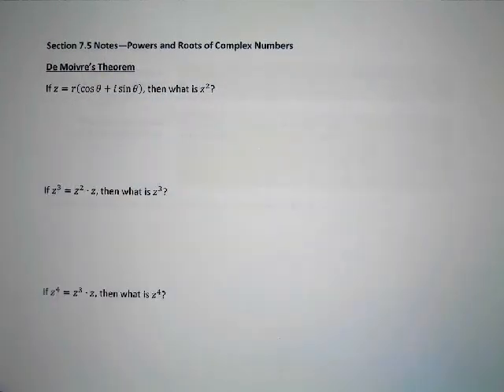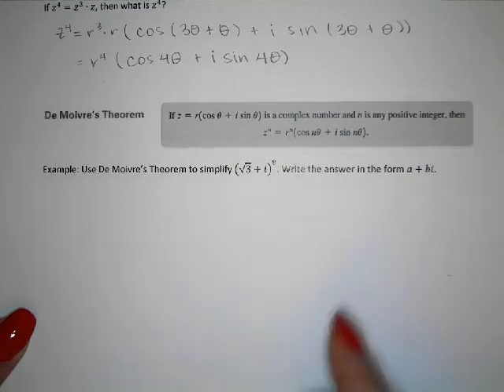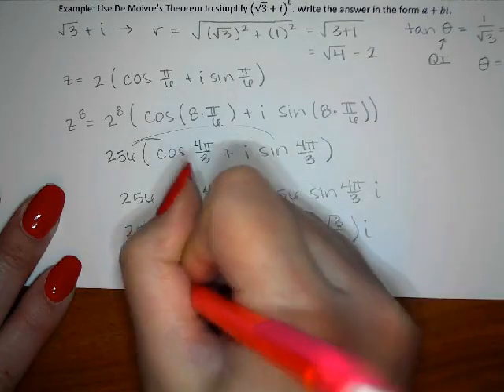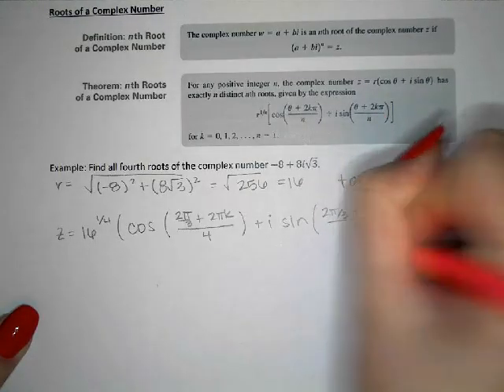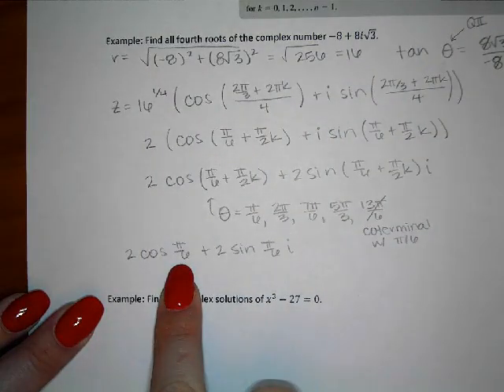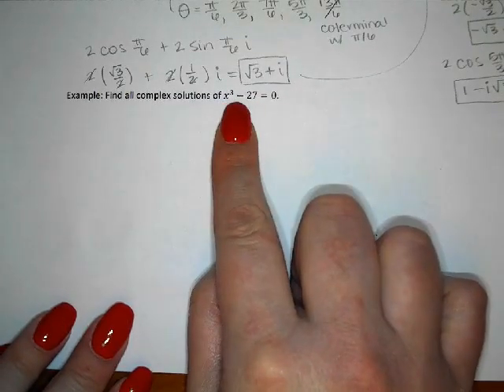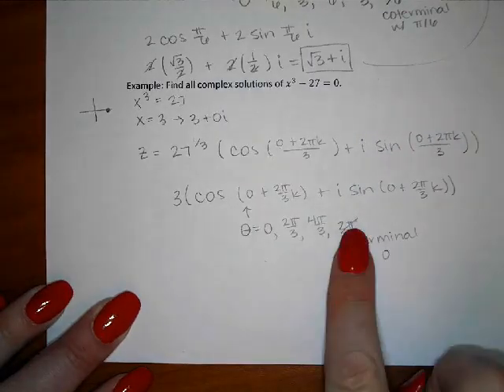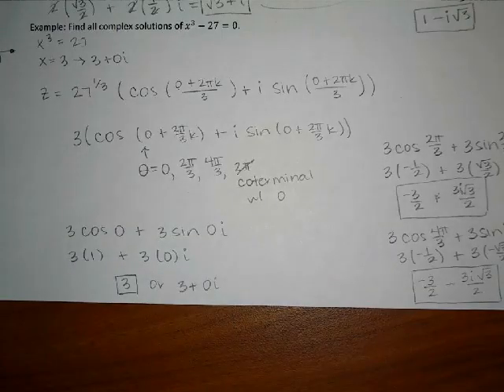Powers and Roots of Complex Numbers